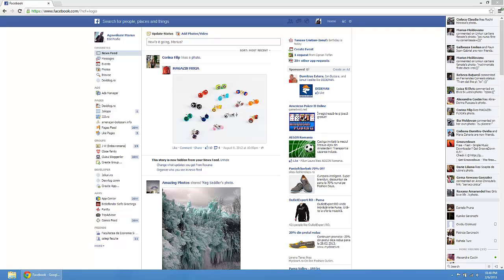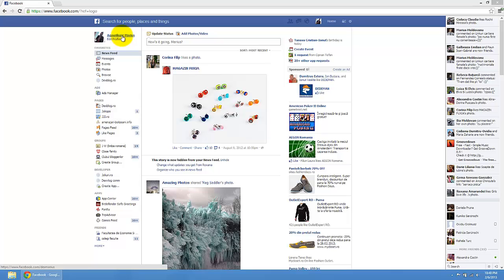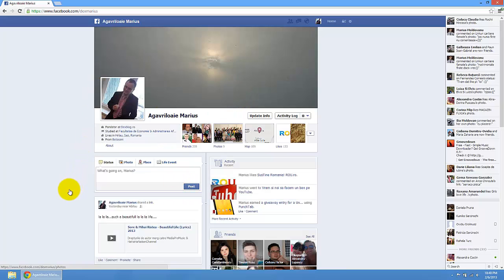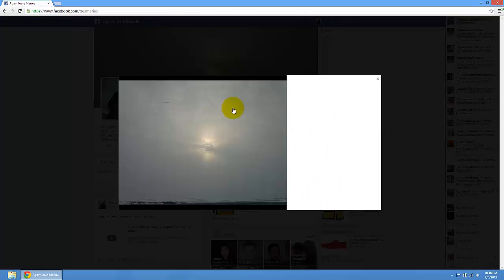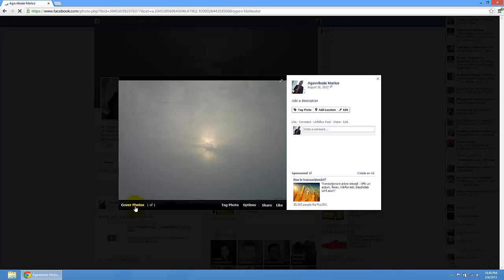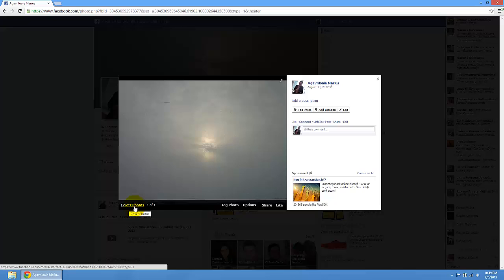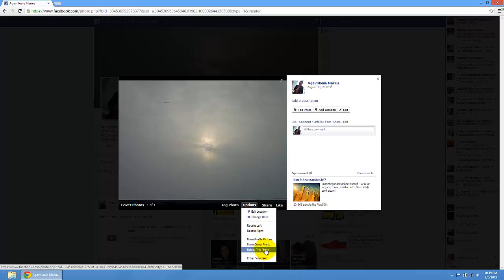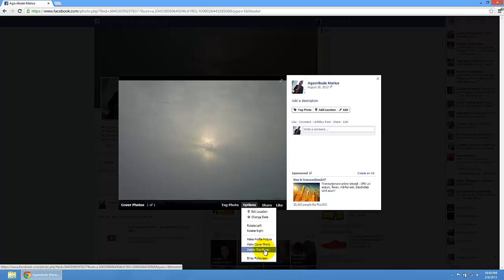How To Detele Your Cover Photo From Facebook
So let's say you want to detele your cover photo from Facebook. How can you detele this photo?
The video shows how to delete a cover photo. It's quite easy.